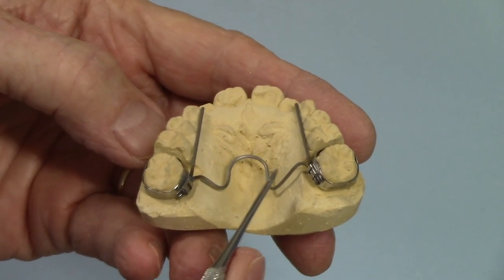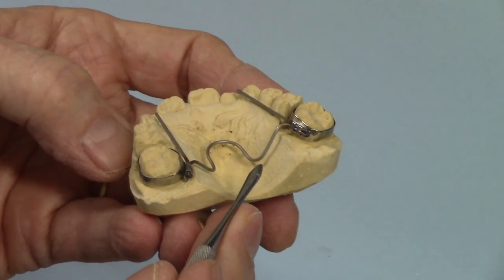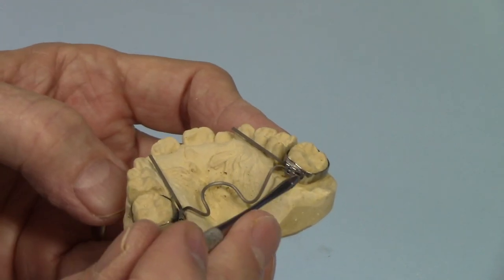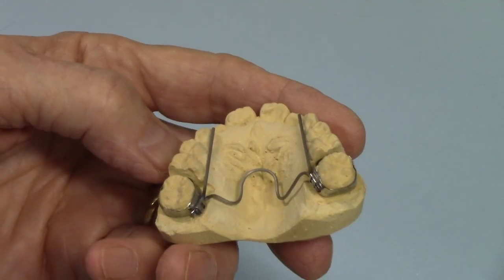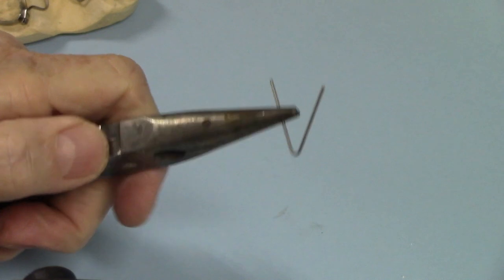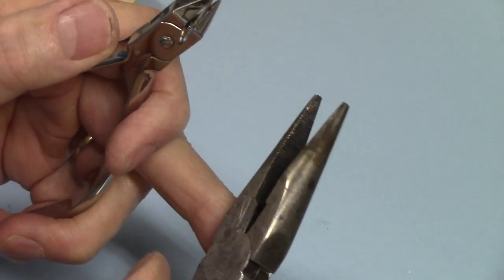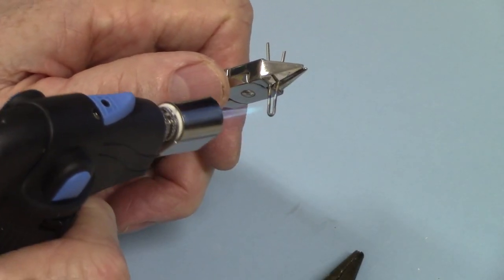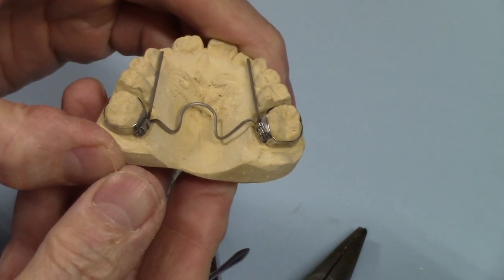Titanium Expander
This video shows a design for an expander, using a single piece of titanium wire.